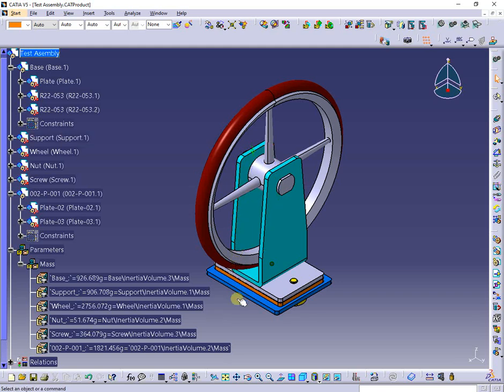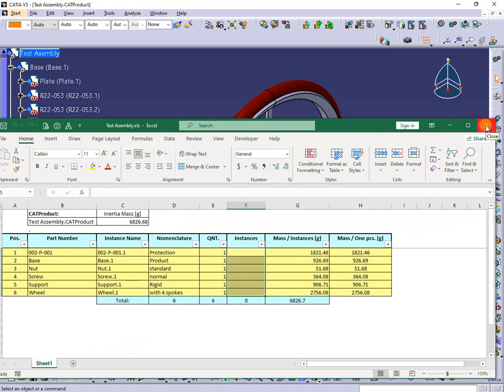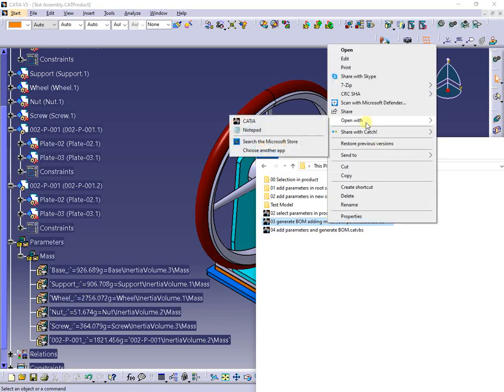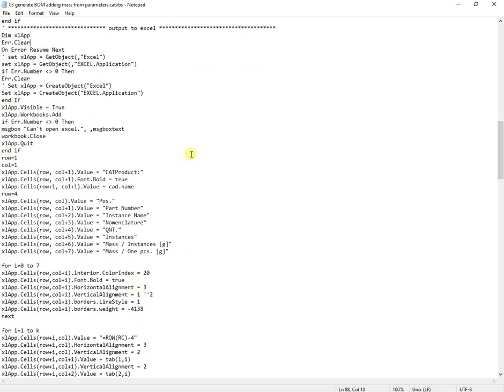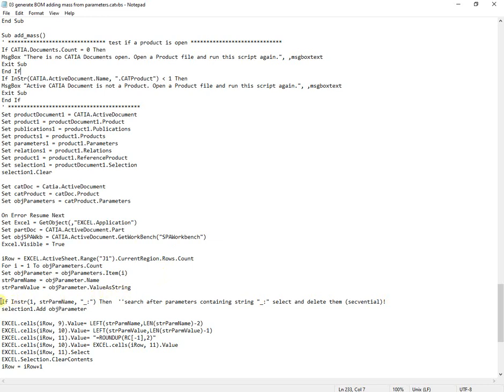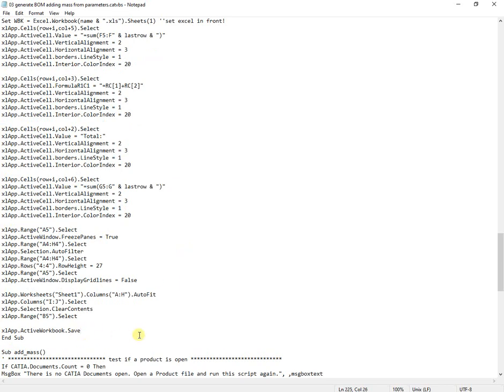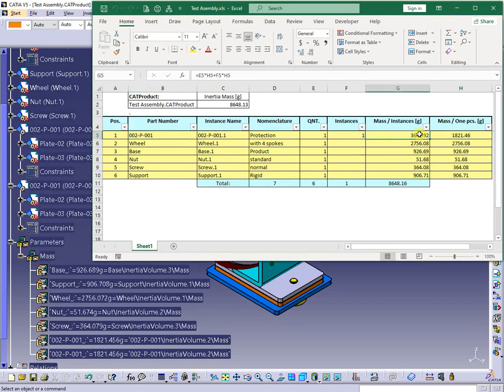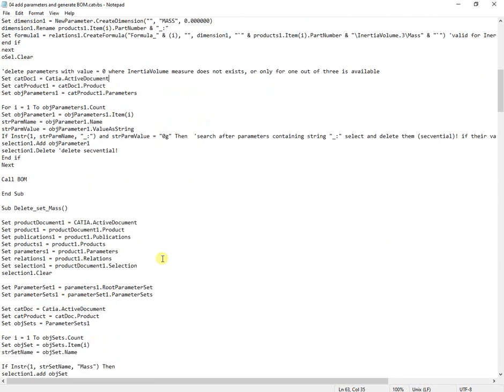CATIA: adding / exporting parameters to Excel: Part 2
export BOM to Excel, connecting mass for each component, from parameters.